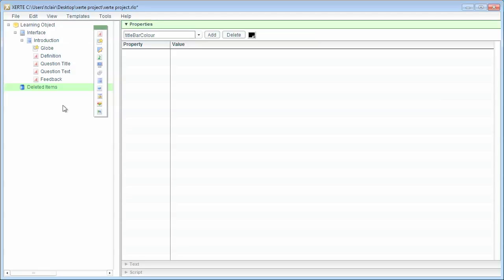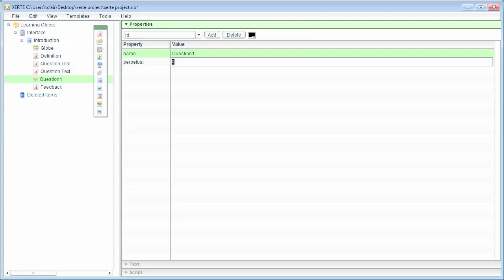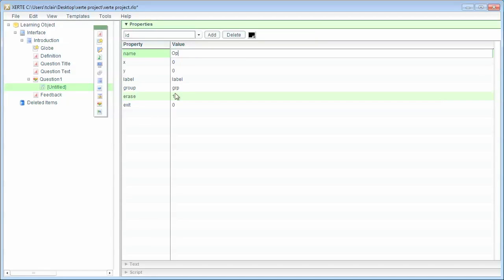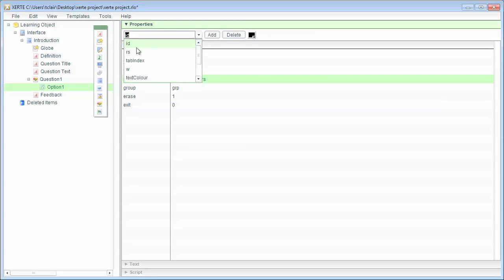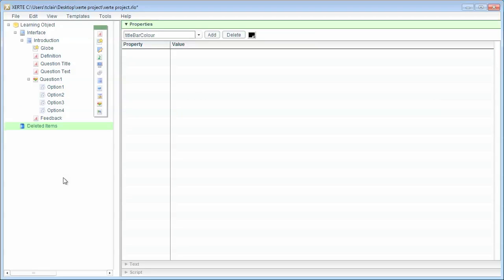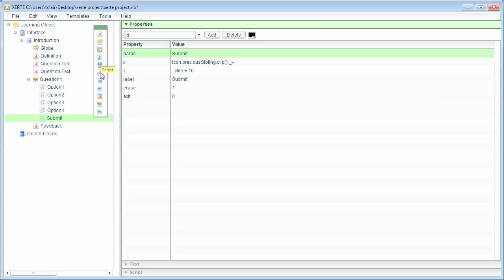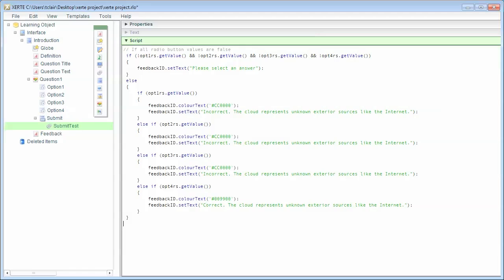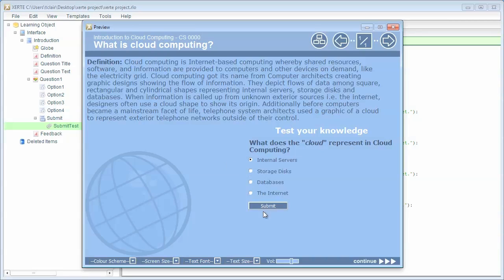Adding a basic multiple choice question to a Xerte Learning Object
Demo of Xerte for INST 6530 Spring 2011. I am demonstrating how to add a basic multiple choice question to a learning object page. This was adapted from the basic radio buttons example